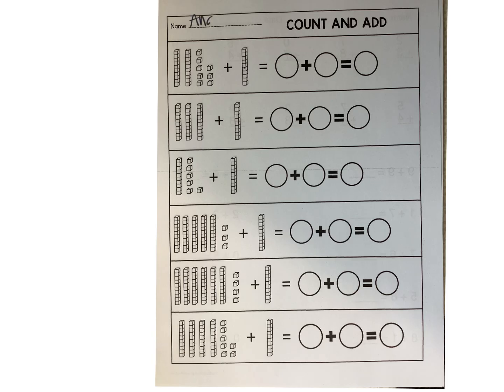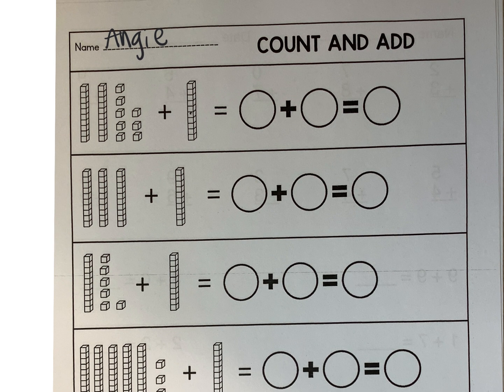Adding tens and ones